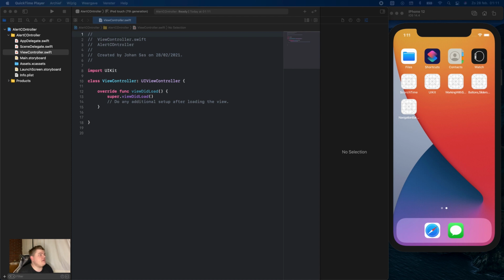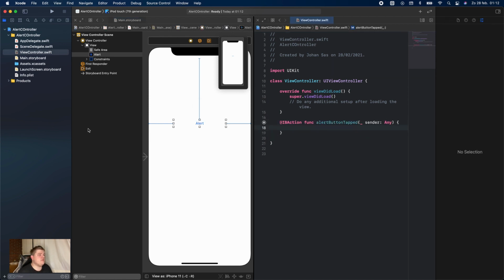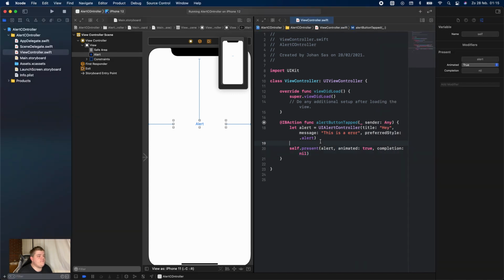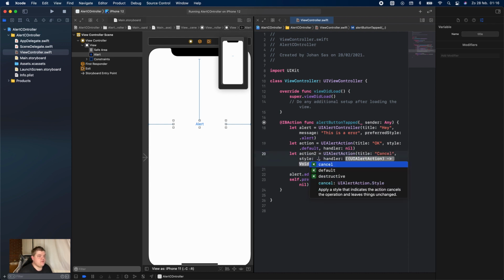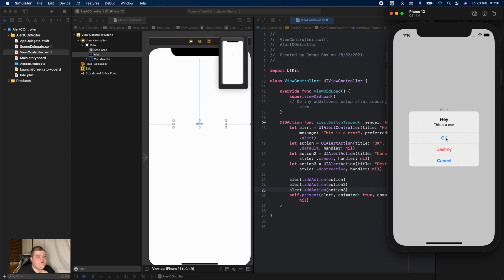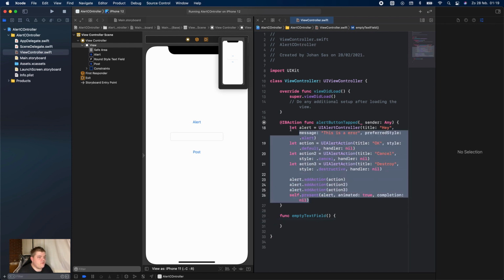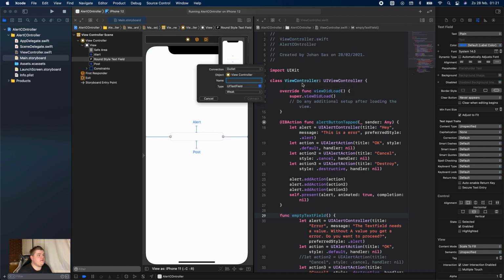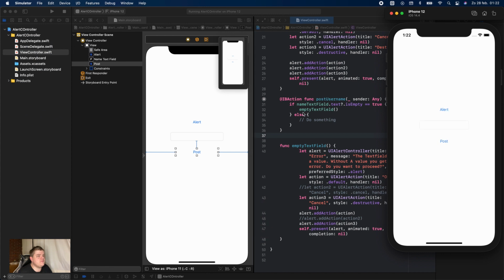Learn Swift 5 and UIKit part 25 The UIAlertController